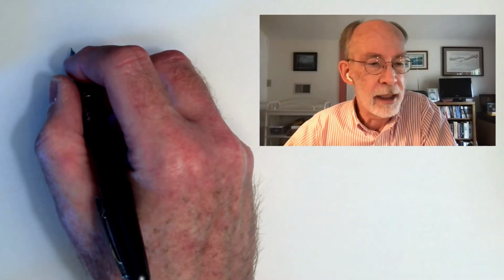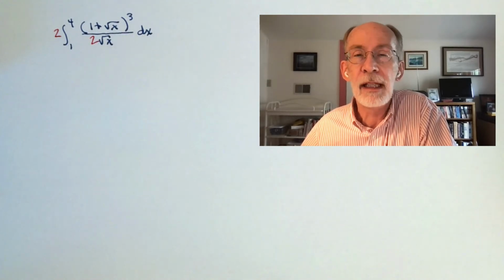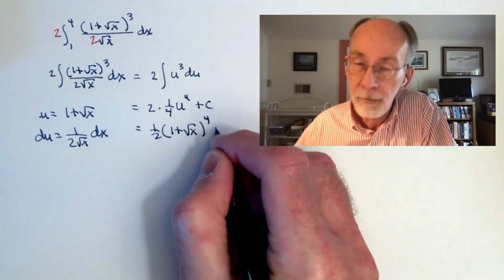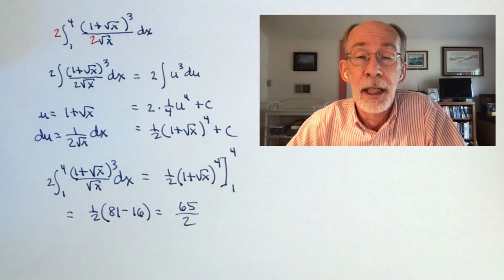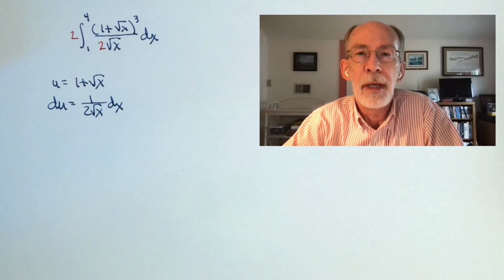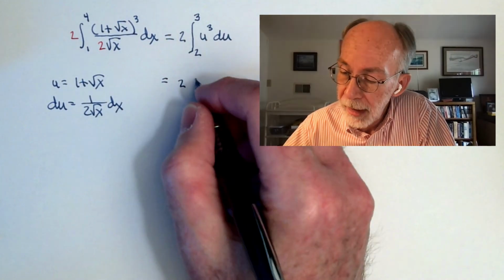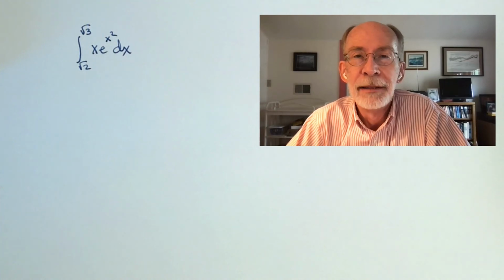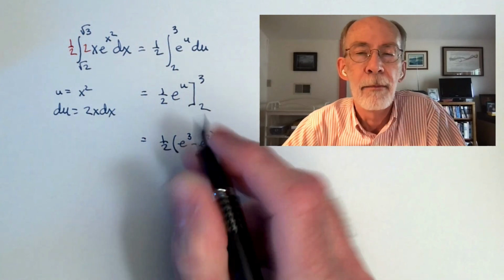Substitution II – Definite Integrals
Demonstrates two ways of handling limits of integration when performing integration by substitution.

Chapters:
0:00 Introduction
0:53 Example 1
4:30 Important Caution
5:50 Example 1 Redux
8:09 Example 2